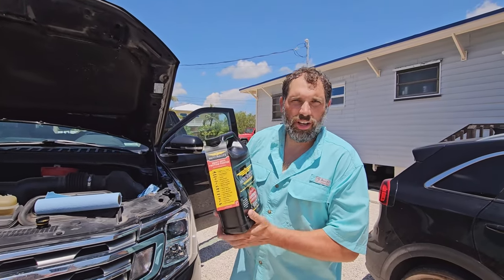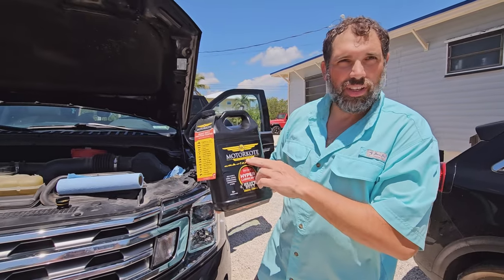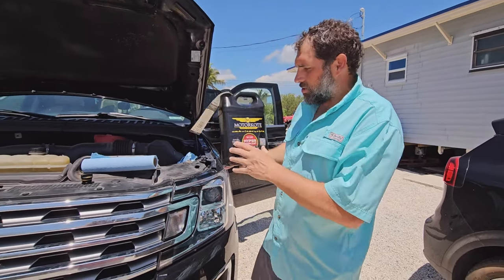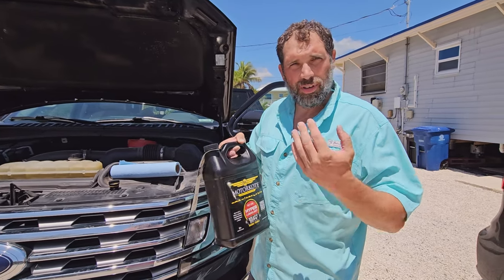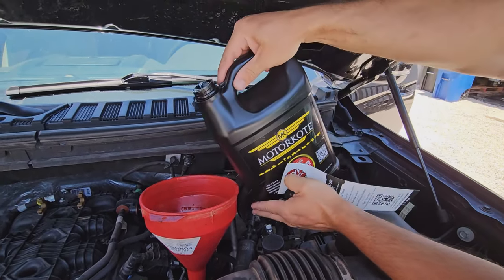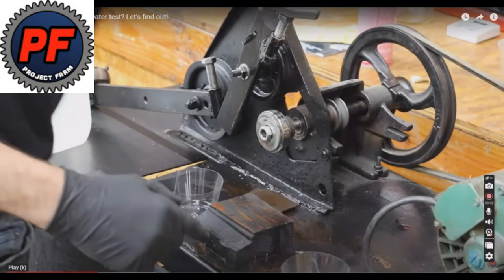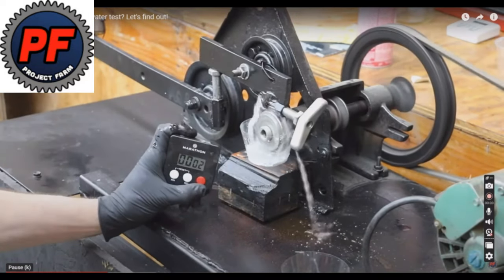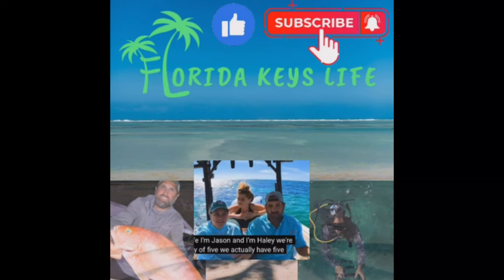Motorkote Oil Additive / Perfect for Marine Applications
In this short video I discuss a motor oil additive I recently discovered.  Its not new - just new to me.  Project Farm did a test on this as well as dozens of other motor oil additives and Motorkote proves to best, especially for marine applications where water is your primary concern.  I recommend watching his entire video.